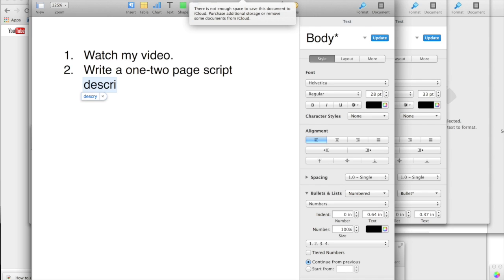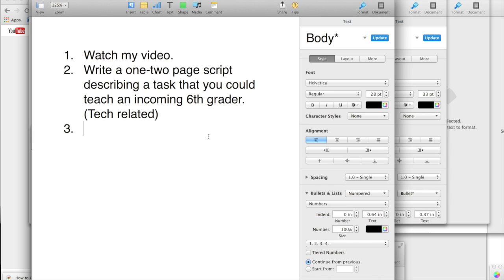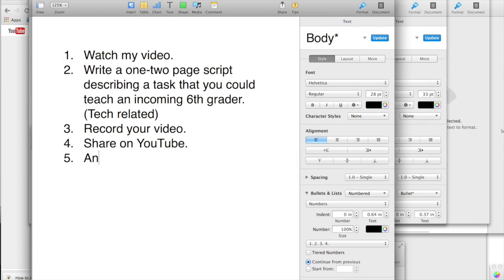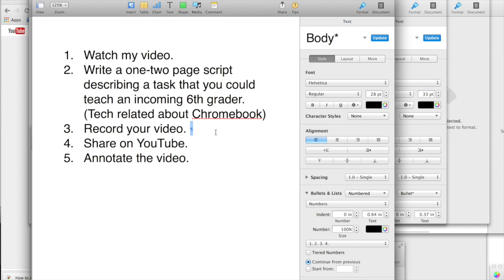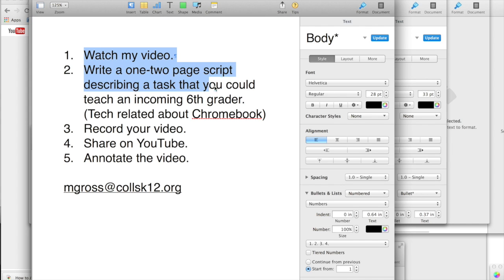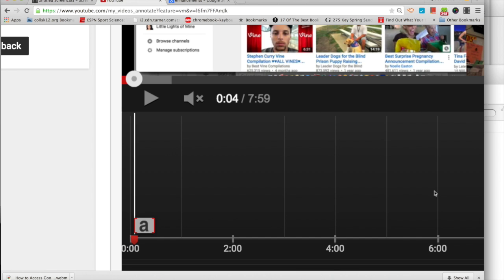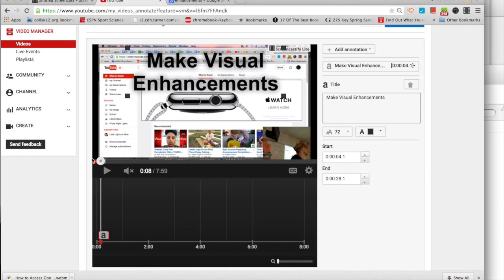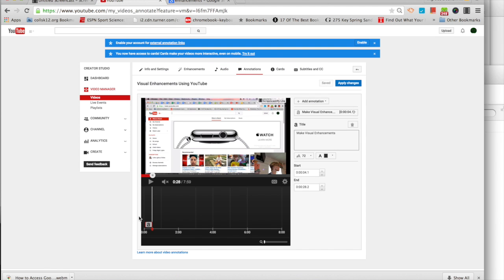Screencast: Annotate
This video is about Screencast: Annotate